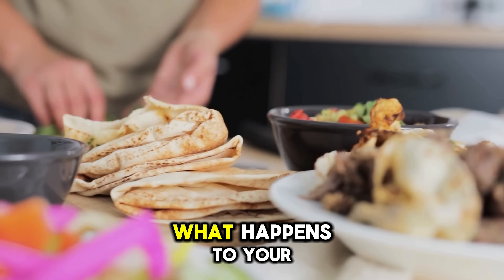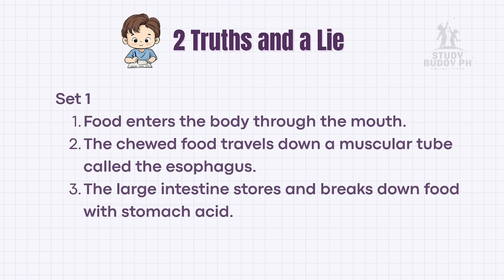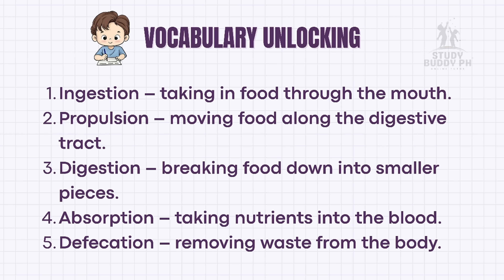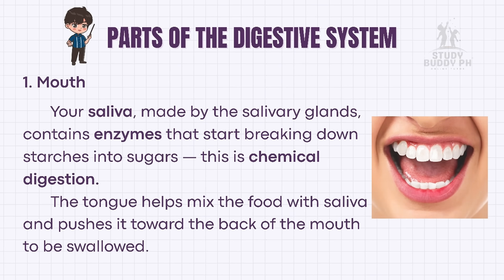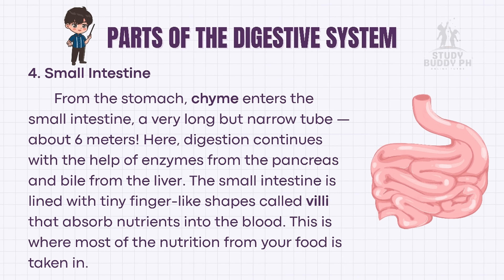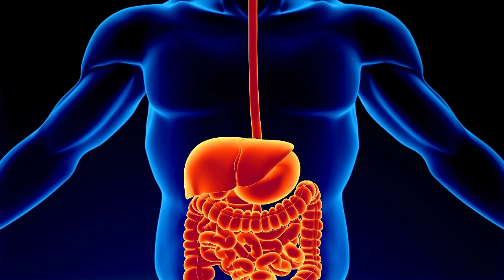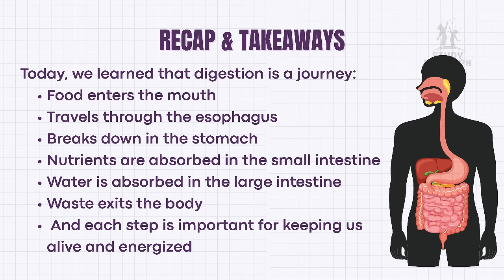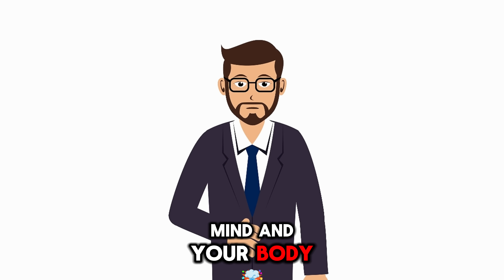Science 5 Quarter 2 Week 1 | The Digestive System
In this video lesson,  Grade 5 learners will explore the fascinating journey of food inside the human body. From the very first bite in the mouth to the final step in the rectum and anus, we’ll discover how each part of the digestive system works together like a factory assembly line to give us the nutrients and energy we need to grow, move, and stay healthy.

✨ What you’ll learn in this lesson:
✔ Identify the parts of the digestive system
✔ Describe the function of each organ
✔ Trace the path of food through the body
✔ Understand why healthy eating and proper chewing are important

🎮 Fun activities, engaging demonstrations, and a short quiz are also included to make learning exciting and interactive!